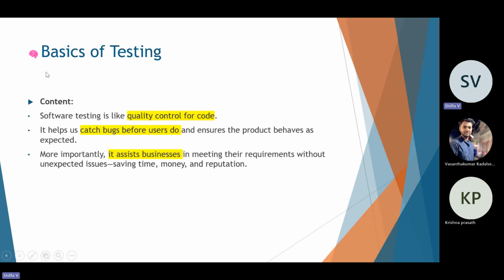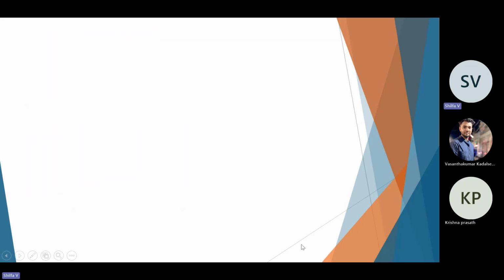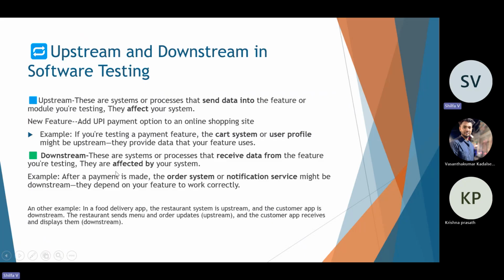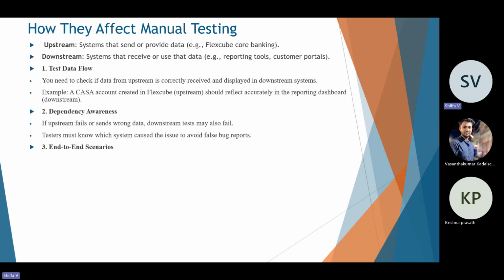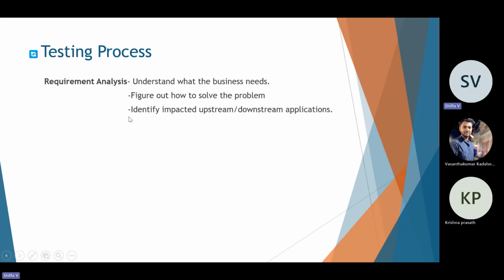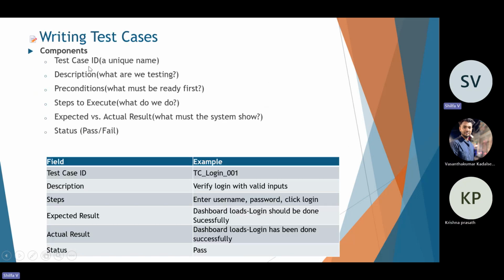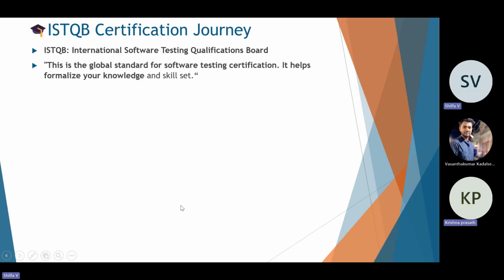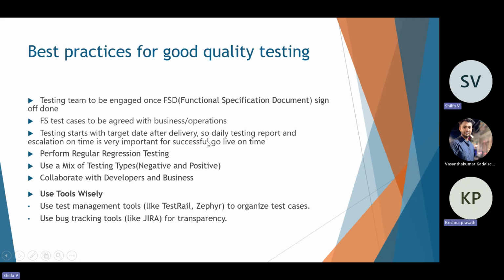Core Banking testing - Introduction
Target audience: New to banking application testing

Coverage: Basics of testing, steps involved and sample report